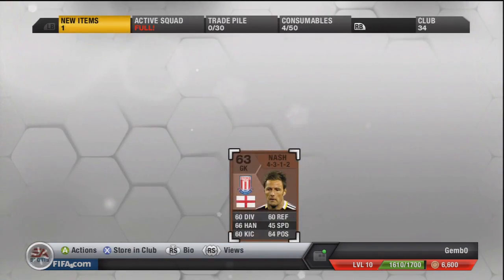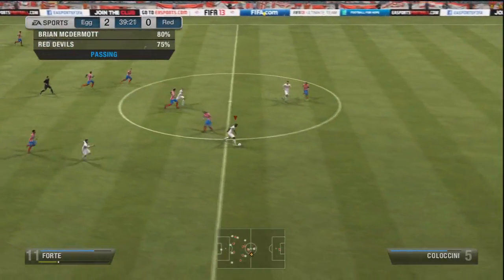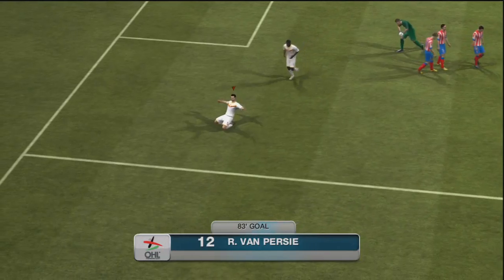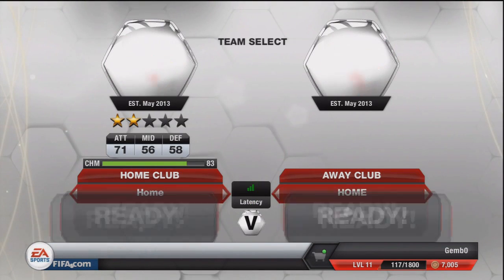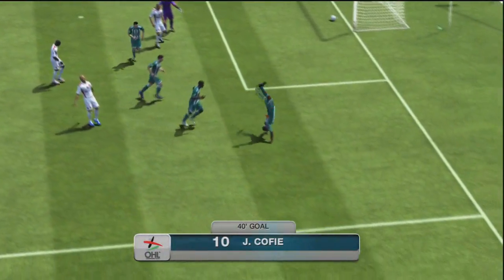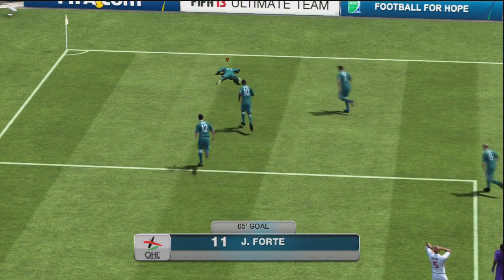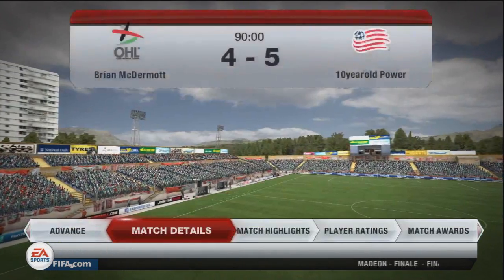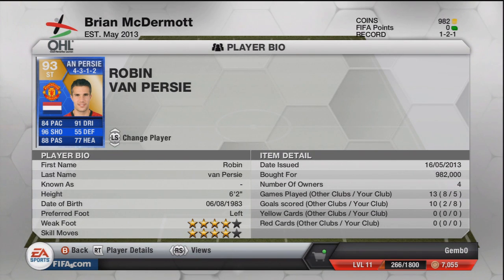Fifa 13 UT - TOTS RVP's Road To Glory Ep.2 Fantastic Signings!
500 Likes again? :)

Songs: Insan3Lik3 - Bad Pitched